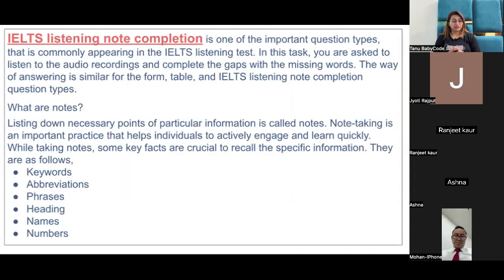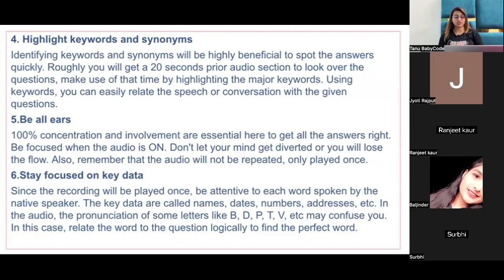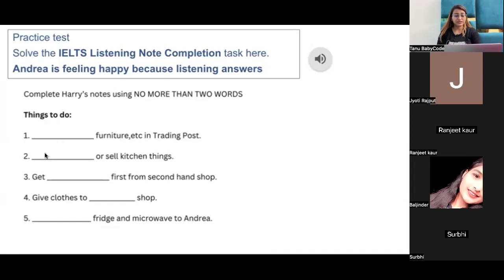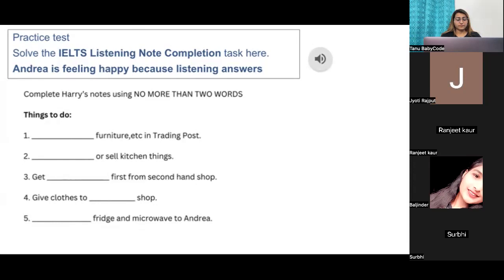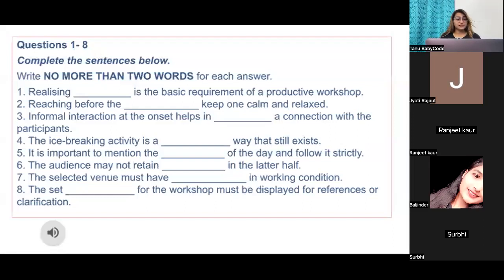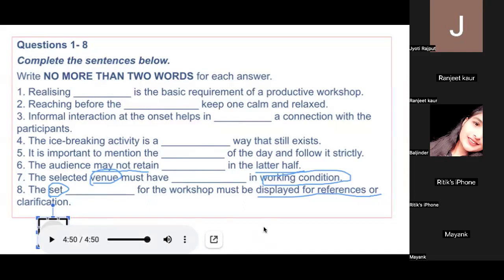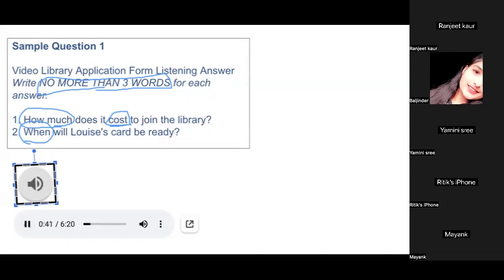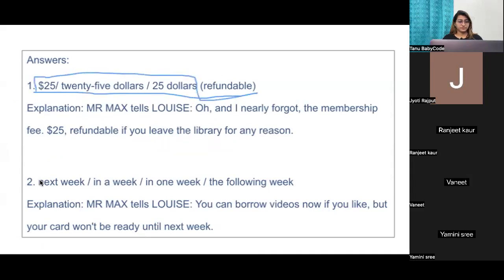IELTS Listening- Completion Questions by Baby Code (Live Class Recording)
Learn some quick strategies for IELTS Listening and test them out on Sentence, Notes and short Answer QUESTIONS. Watch this video if you're aiming to score a Band 7, Band 8 or Band 9 in the IELTS Listening Test.

TIME STAMPS
00:00 Introduction
01:00 Note Completion
03:12  Tips
10:12 Exercise
22:31 Sentence Completion
25:12 Exercise
33:46 Short Answer Questions
35:12 Exercise